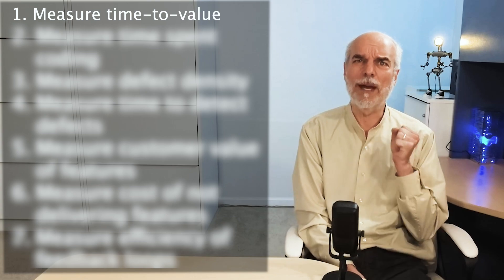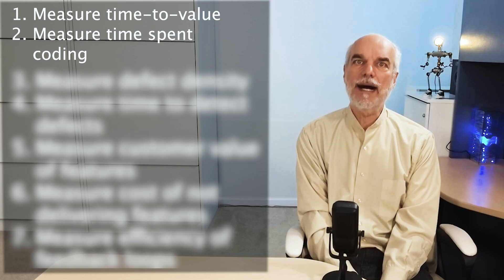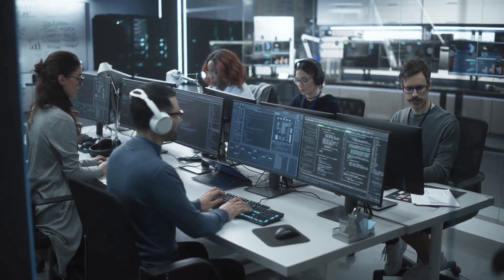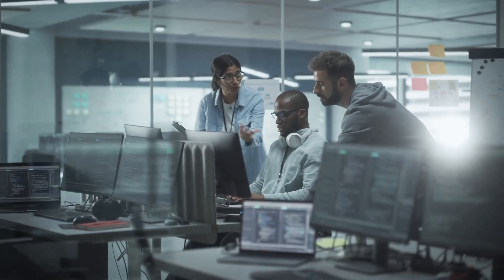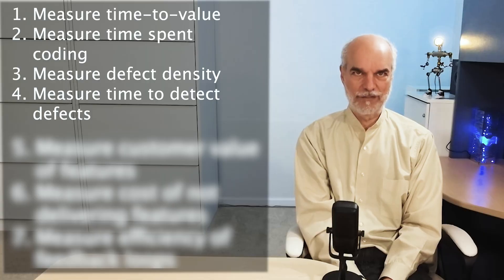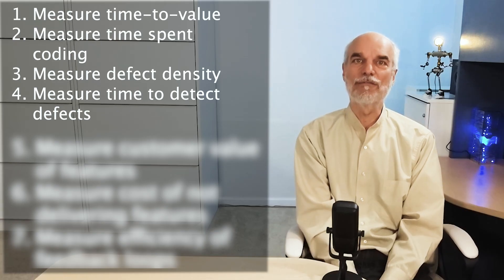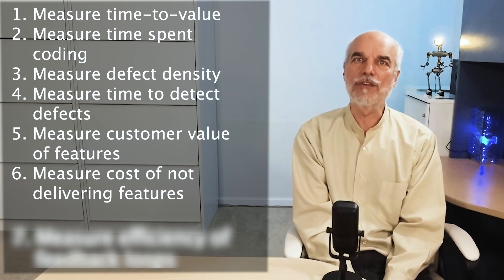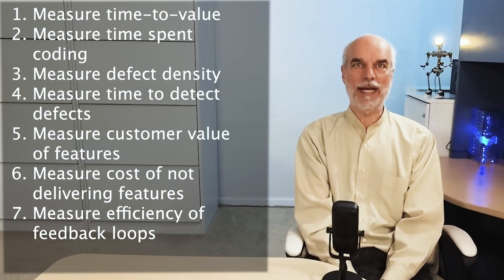DON'T EVEN TRY to Measure Developer Productivity. Do This Instead - 7 Strategies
Think you can measure developer productivity? Think again. In this video, David Scott Bernstein challenges conventional wisdom and reveals why traditional metrics fall short. Instead of focusing on misleading measures, discover seven powerful strategies that truly capture the value and effectiveness of your software development process.

Curious about what really matters when it comes to measuring success in software development? Wondering how to avoid common pitfalls that lead to higher bug rates and lower quality? Click play to uncover these essential insights and transform the way you evaluate your team's performance.

Traditional metrics often fall short. In this video, David Scott Bernstein unveils seven innovative strategies that shift the focus from misleading productivity metrics to what really matters in software development.

Discover why common practices like measuring velocity can be misleading and what you should focus on instead. Learn how to identify the key metrics that provide real insights into your development process and how to use them to drive improvement.

Curious about the metrics that can revolutionize your approach to software development? Click play to uncover these essential strategies and transform the way you measure success in your projects.

Software Developer Training and Resources:
- Explore comprehensive courses on software development principles and practices at To Be Agile

My Developer Essentials Training curriculum shows how to build software using design patterns, refactoring, and test-first development. If you or a few of you would like to attend one of my public classes then join my mailing list on my Public Training Schedule and Iwill notify you when registration opens for next public class.

- Deepen your understanding with my book, "Beyond Legacy Code: Nine Practices to Extend the Life and Value of Your Software"

For AI Enthusiasts:
- Master prompt engineering with "Prompt Engineering for Everyone: A Comprehensive Guide to Unlock the Potential of ChatGPT and AI Language Models".

Your Thoughts Matter:
- Have questions, suggestions, or ideas? I'm excited to hear from you!